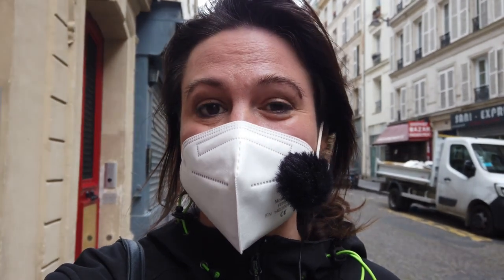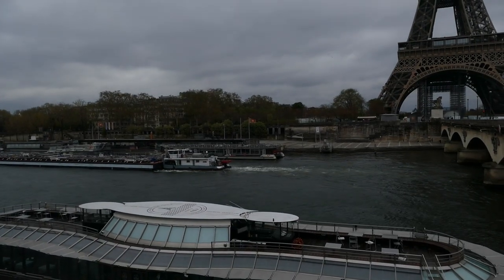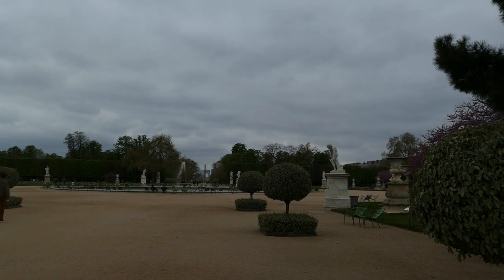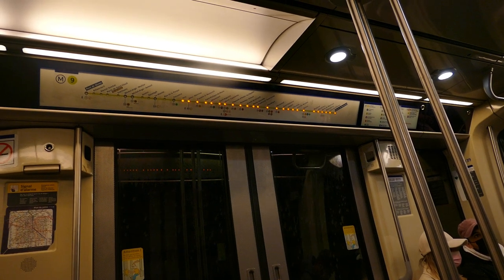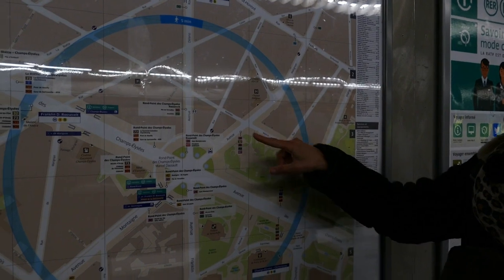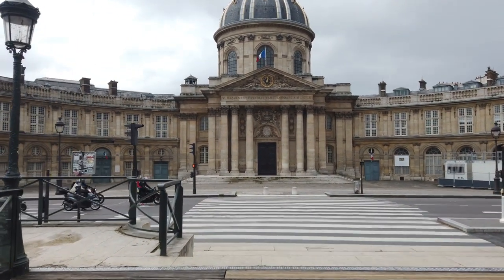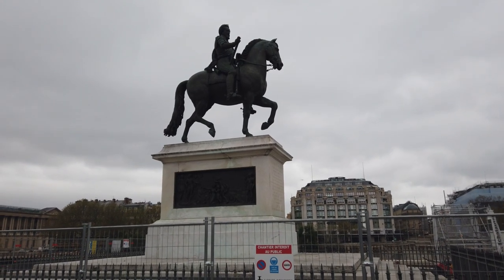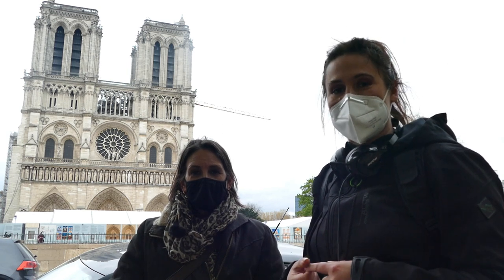Paris guided tour - Eiffel tower, Louvre, Notre-Dame - Towertobridgetours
When you have a long layover in Paris Charles De Gaule Airport between two flights, maybe you would want to use that time to see the Eiffel Tower and the Paris city center, but with luggage and everything in French and you being unfamiliar with the Metro system, you still decide it is safer to stay at the airport. In this case, Allison from Towertobridgetours can help you out. On her layover tour, she makes sure that everything is organised, she will pick you up at the airport and drop you off afterwards and also show you where to buy the most delicious yuzu tea in all of Paris. The tour starts at the Eiffel tower and continues past the louvre, ending at the Notre Dame Cathedral to check of the most important stops on a 4 to 6 h layover. 5 stars on trip advisor.

My name is Carola, I moved to Paris in 2017 and this is my series of "get to know a tourguide" in which I present tour guides working in Paris France.